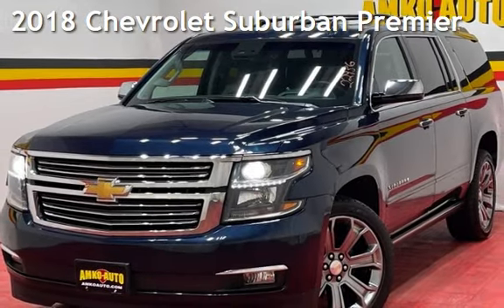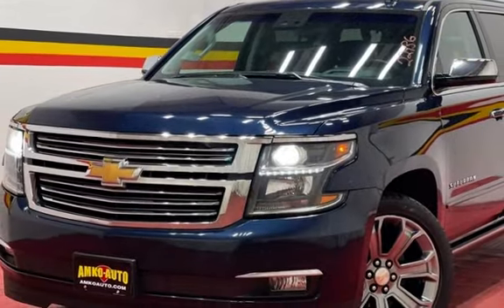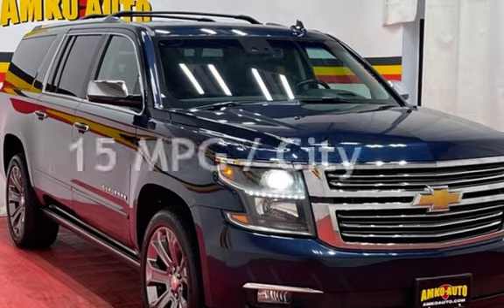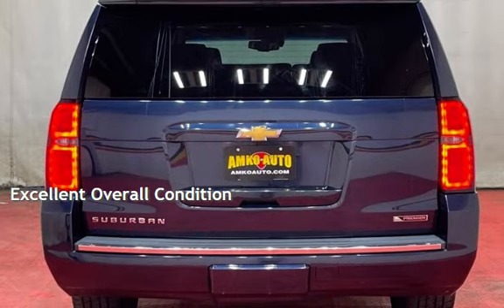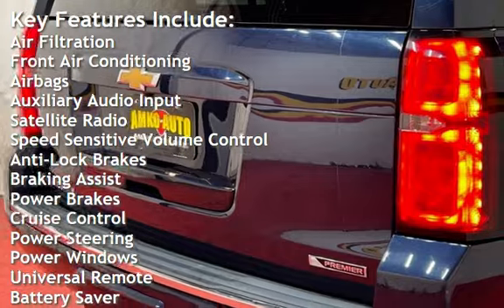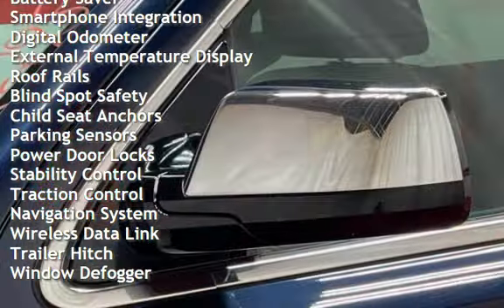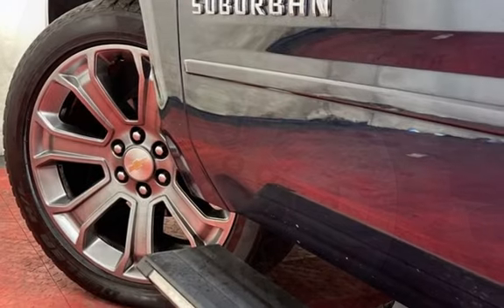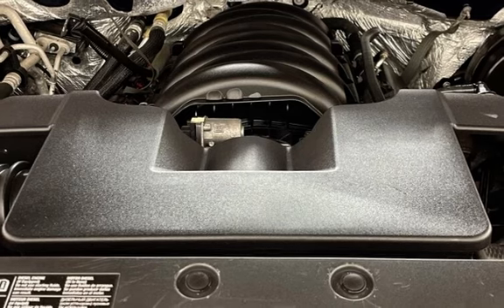2018 Chevrolet Suburban Premier for sale in Laurel, MD